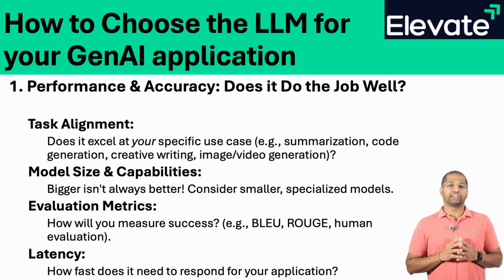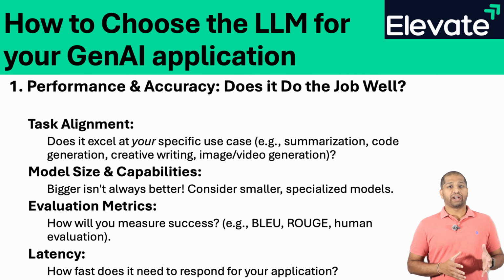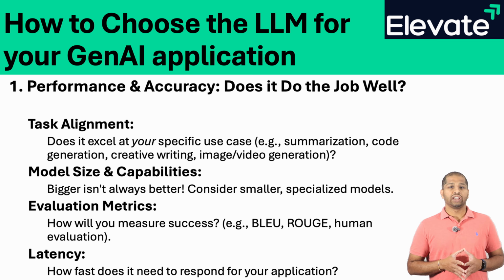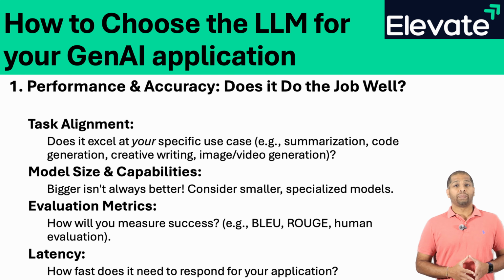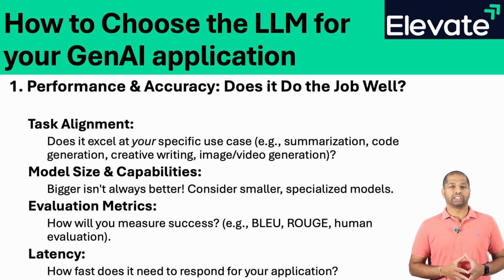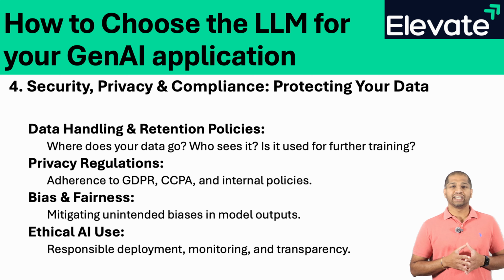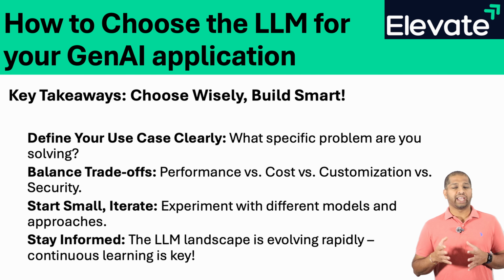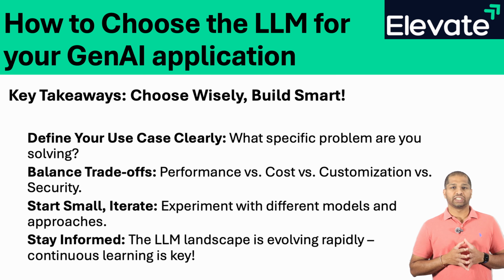8 MINUTES and You'll MASTER SELECTING LLM for GenAI Apps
This video explains how to select LLMs for GenAI apps.